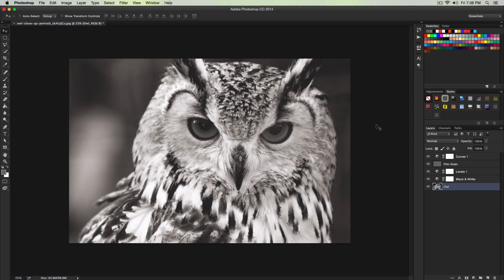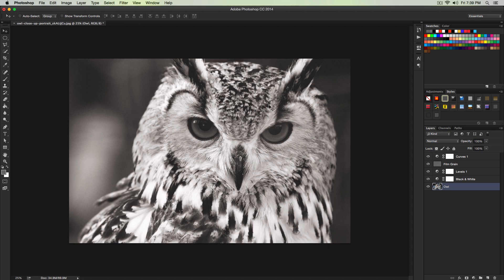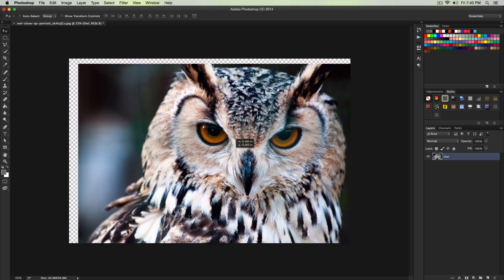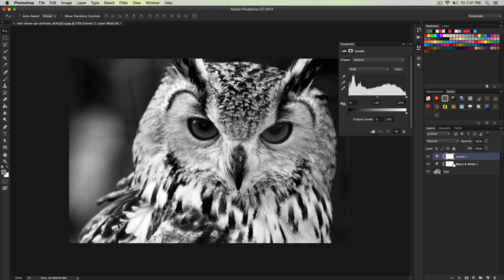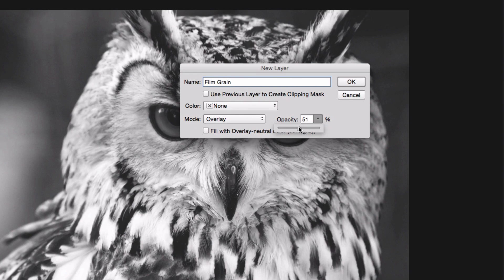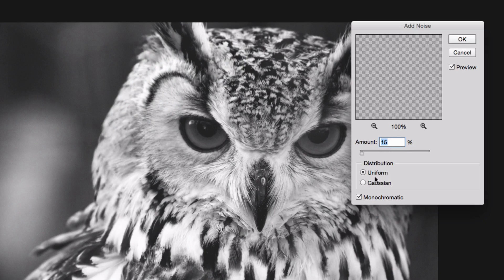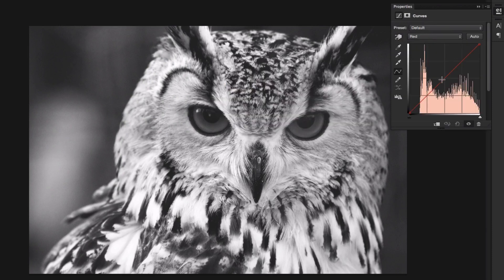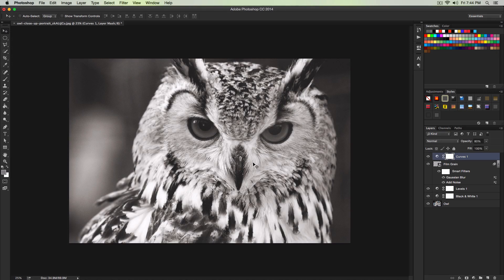How To Create A Grainy B&W High Fashion Photo Effect In Photoshop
In today’s Photoshop tutorial we’re going to play around with various image adjustments to recreate the emotive style of high fashion black and white photography.